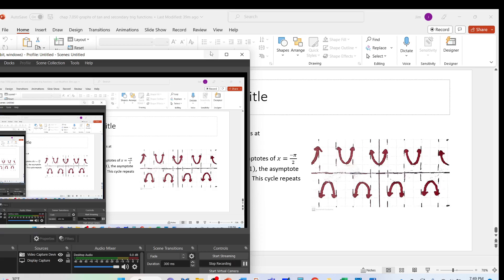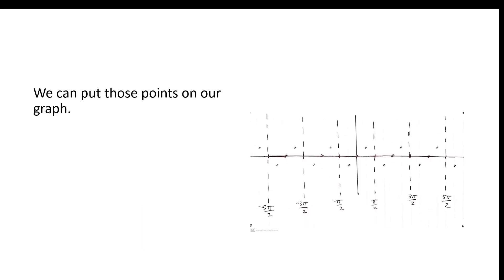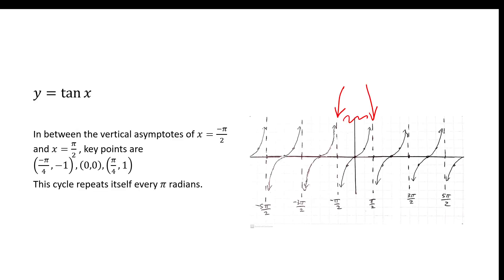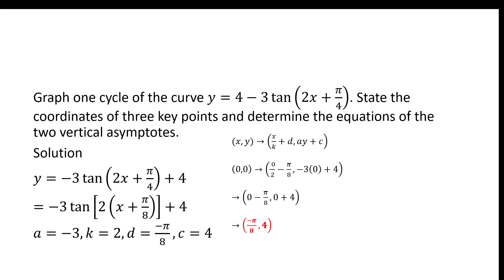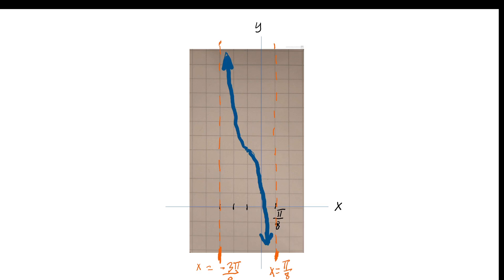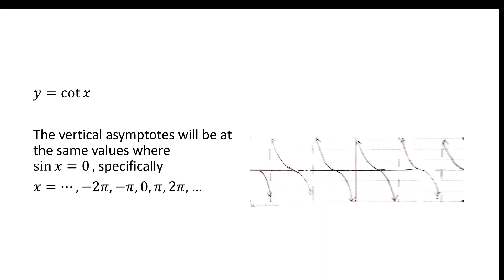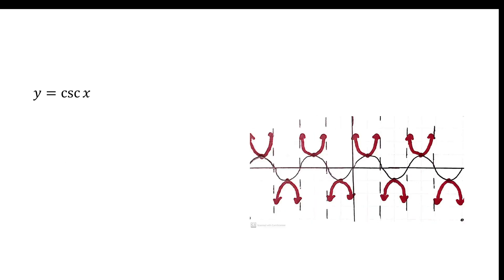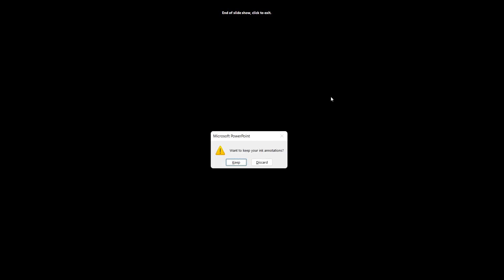Grade 12 Advanced Functions MHF4U Lesson 6.060 Graphs of y = tanx, y = cot x, y = sec x, y = csc x